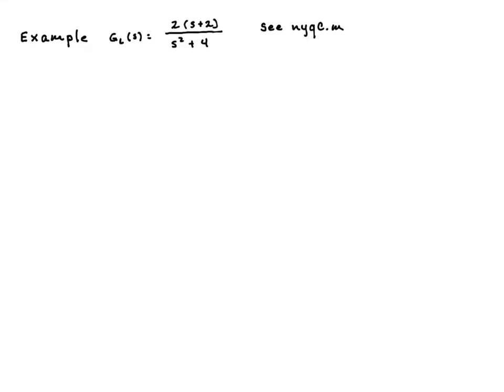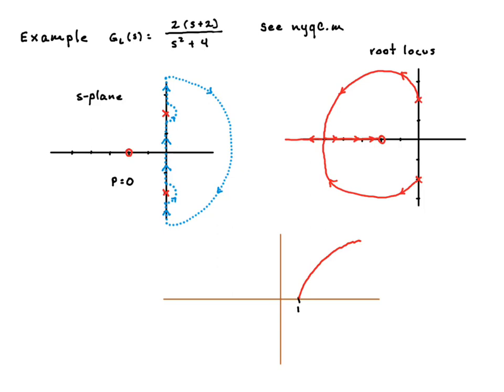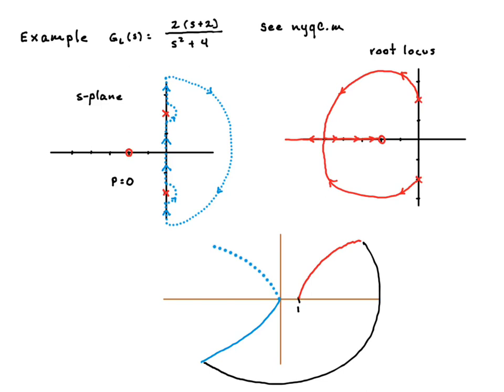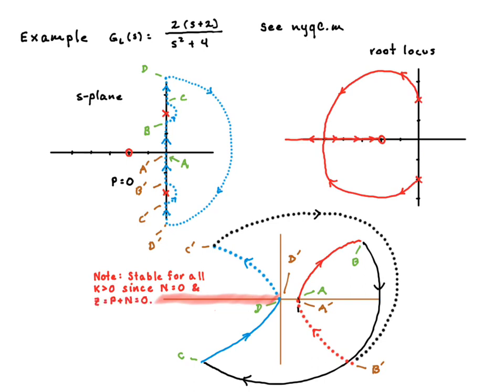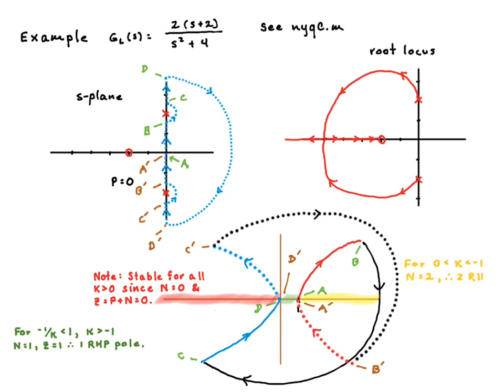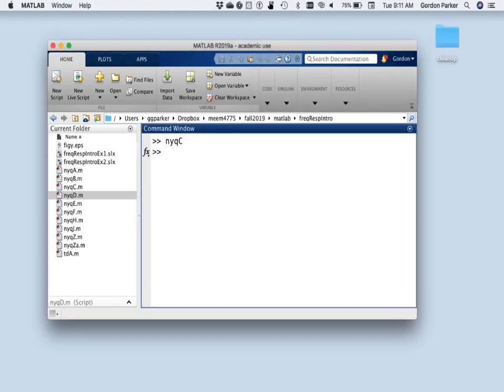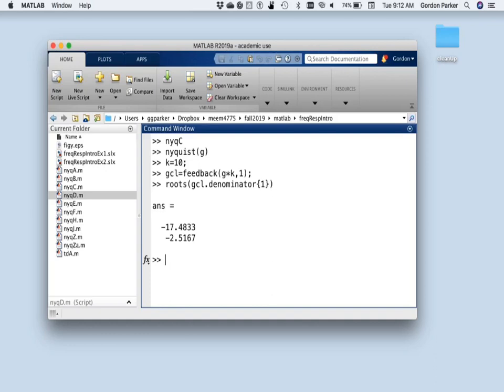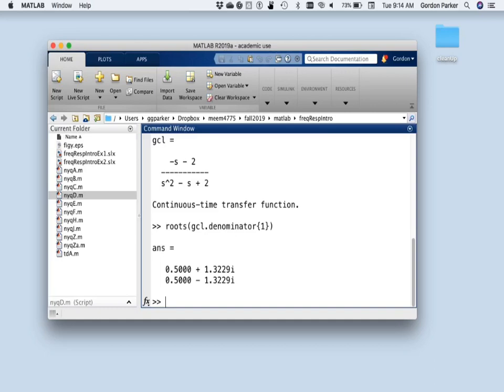Nyquist Analysis Example: A Loop Transfer Function with Imaginary Poles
Use of a modified Nyquist contour to assess the stability of a feedback control system where the loop transfer function has poles on the imaginary axis. Stability is assessed for both positive and negative values of the loop gain. After assessing stability from a sketch, MATLAB is used to verify the stability results.